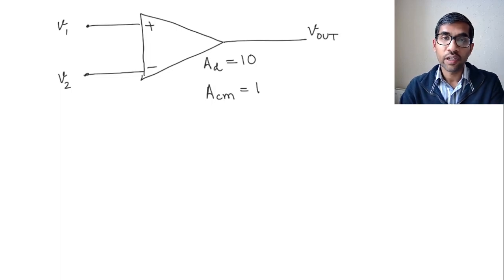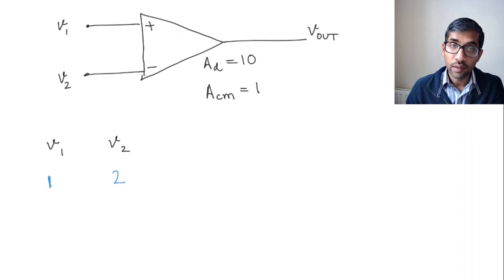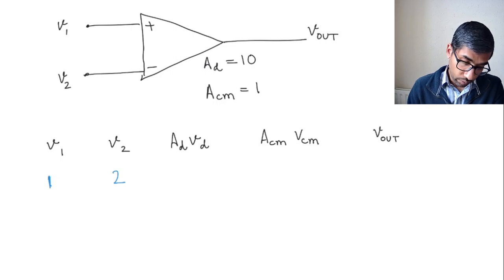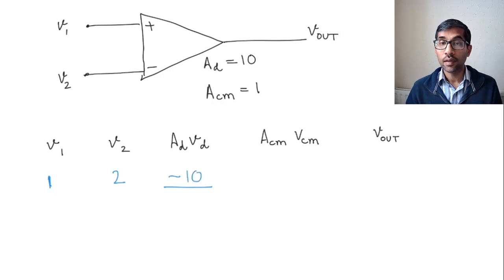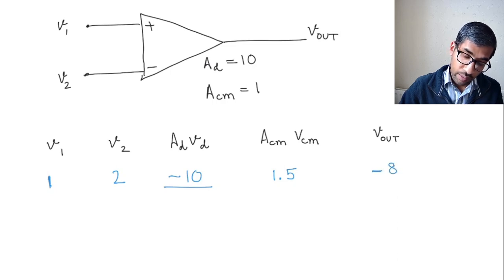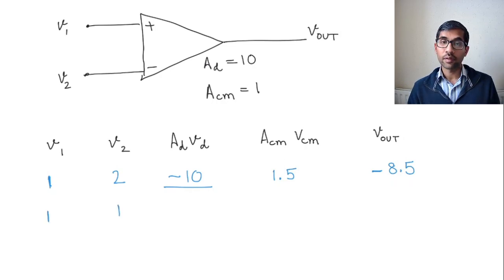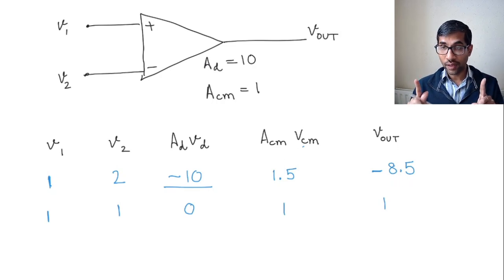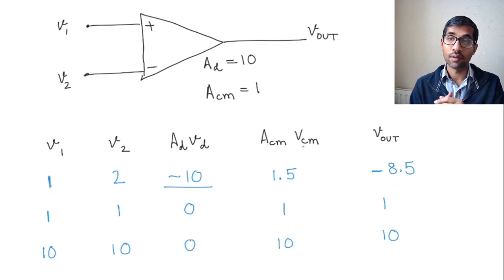2 4 Differential and Common Mode Gain Calc